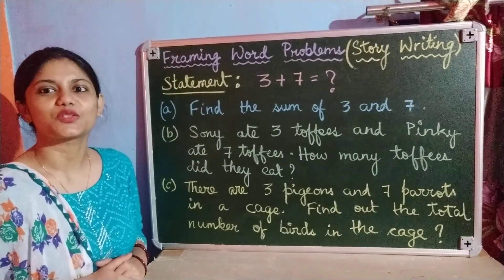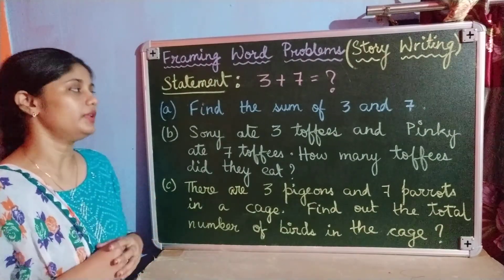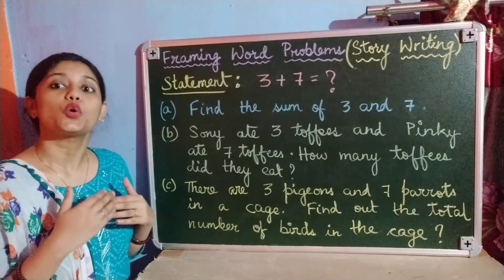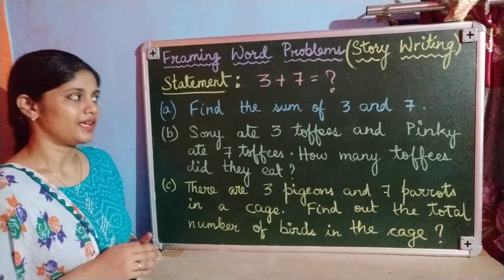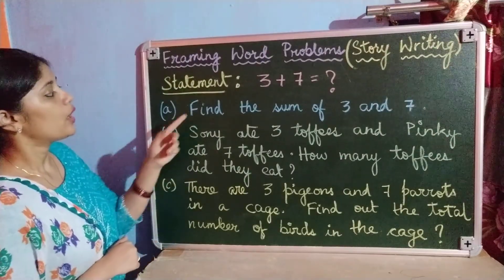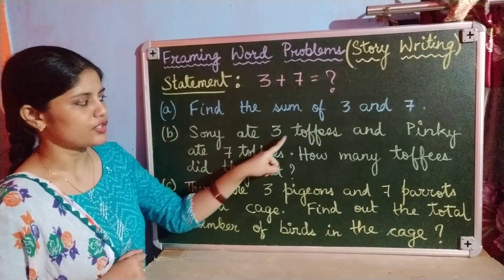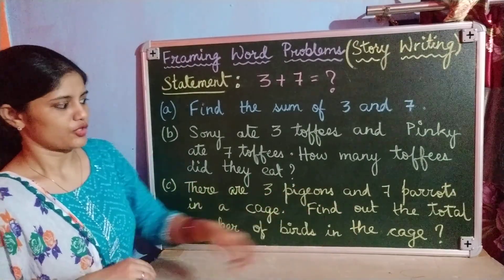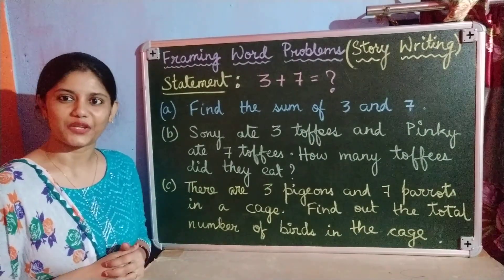MATHS Class-3 Ch-2 ADDITION Framing word problems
Ch-2 ADDITION Framing word problems Ex-2.7